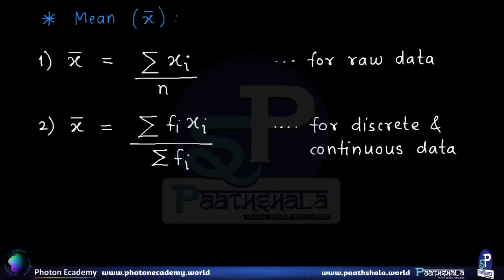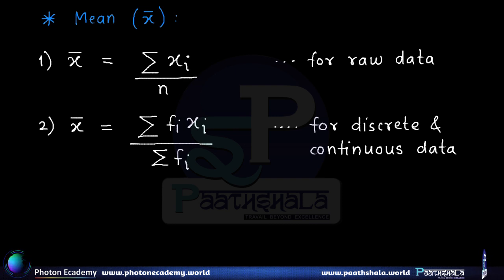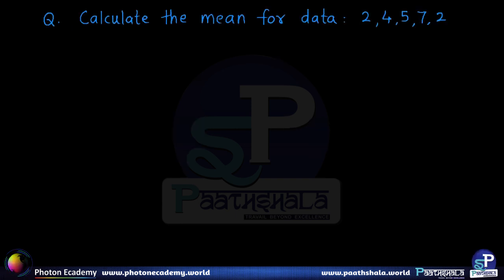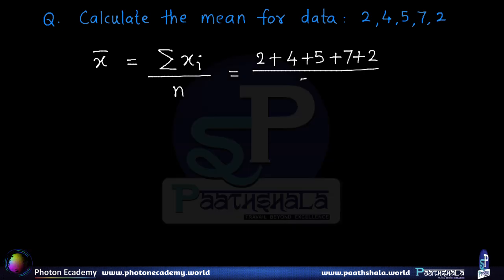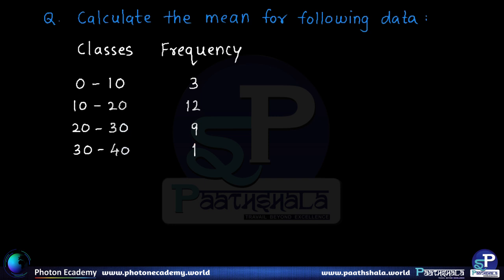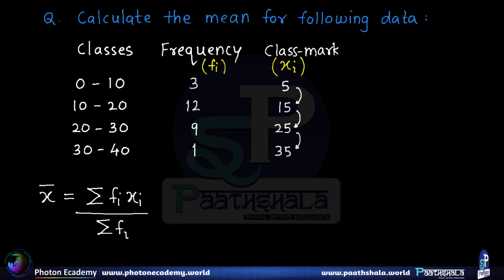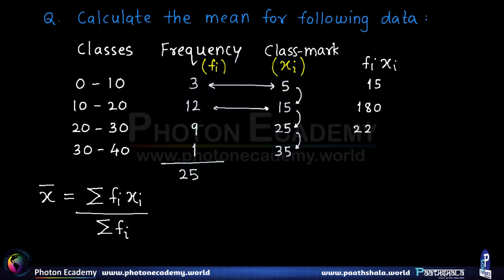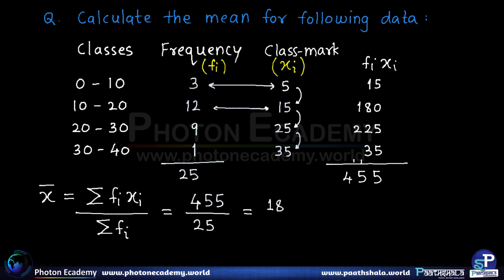Statistics 02 Mean | SBM Sir